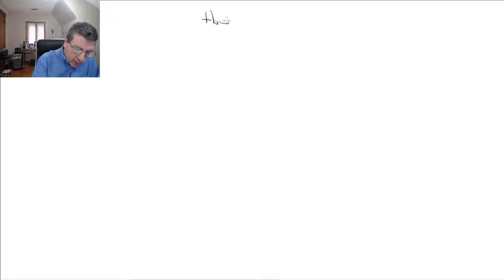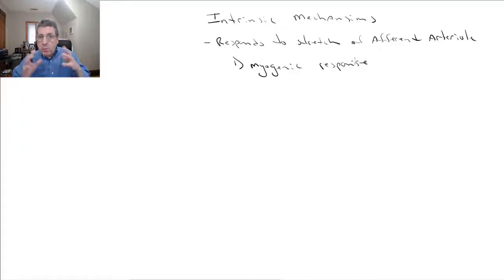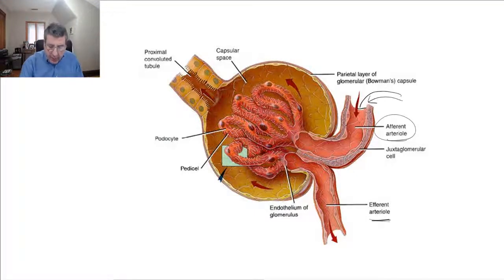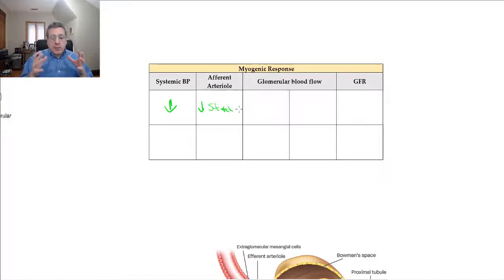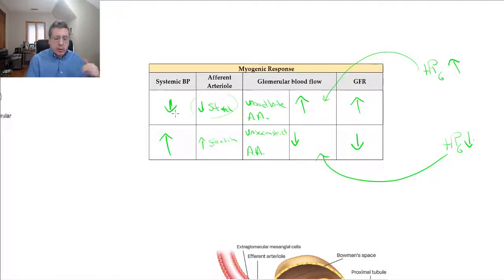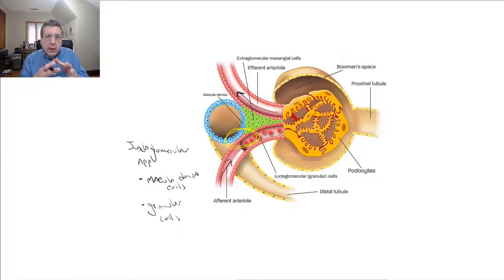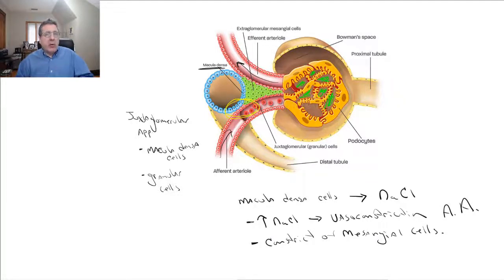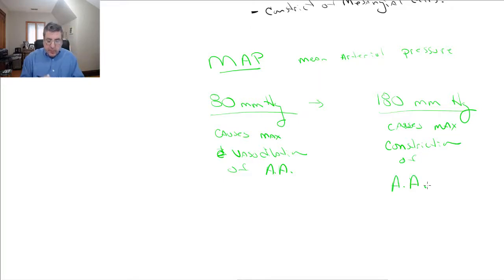Renal System 6 Filtrate Part 3 Intrinsic Mechanism